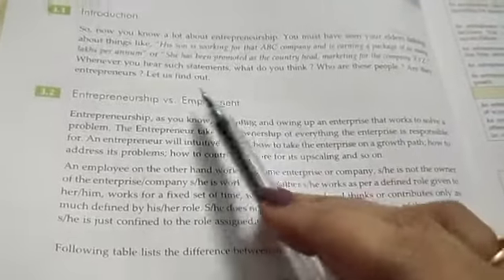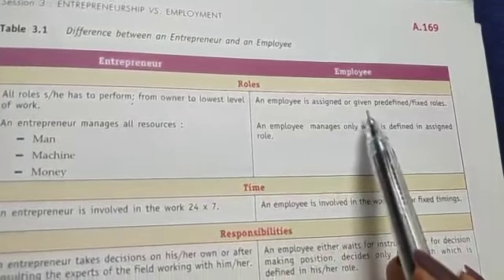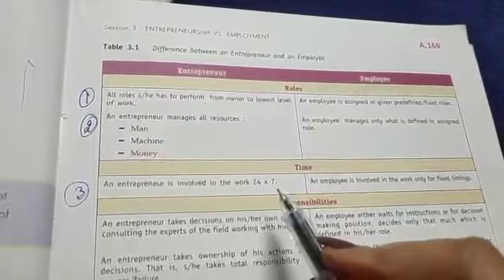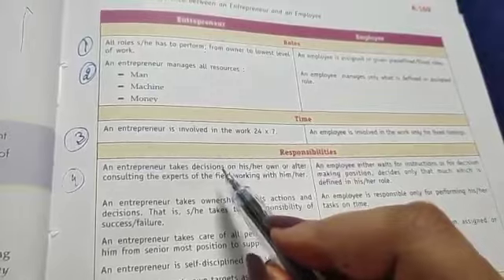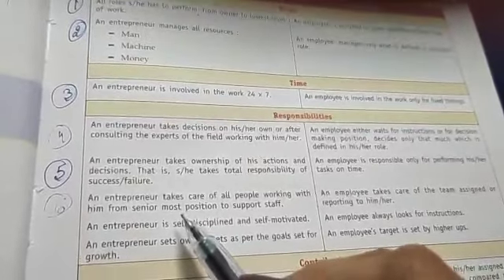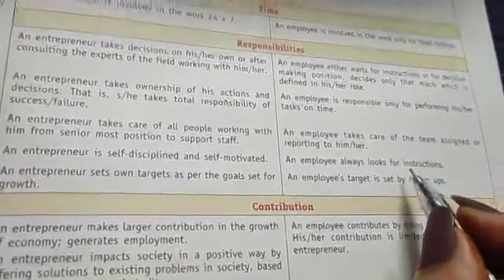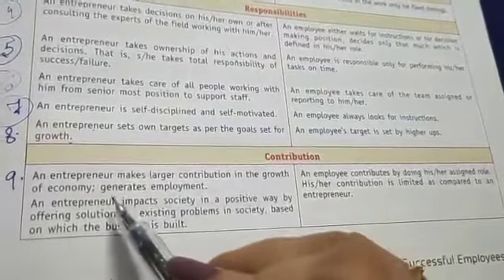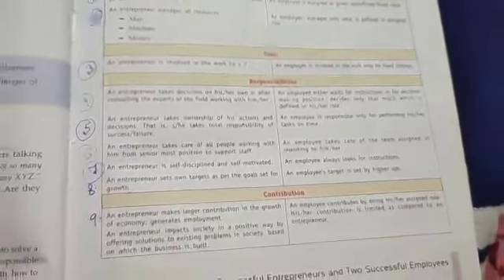ENTREPRENEURSHIP VS EMPLOYEE